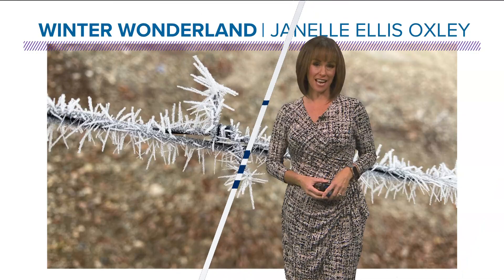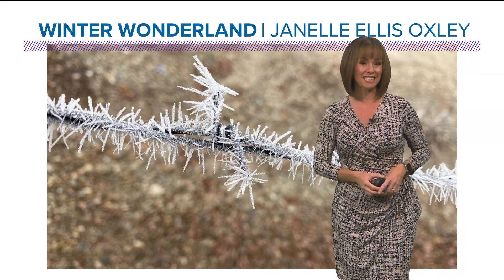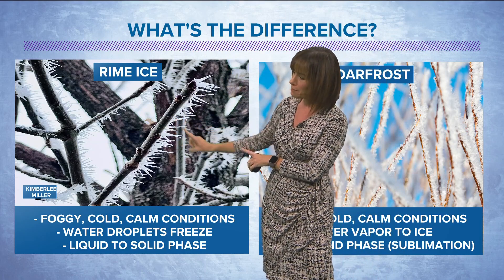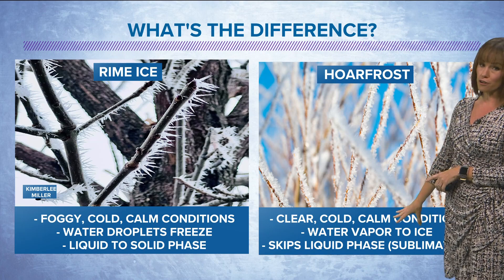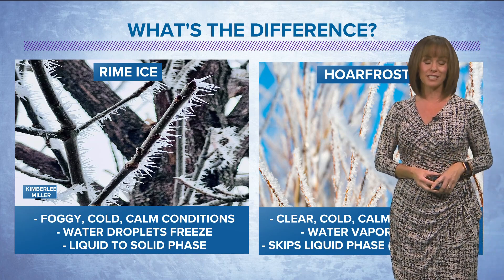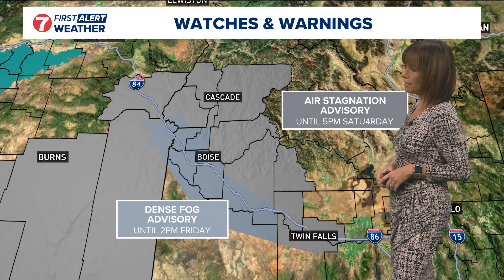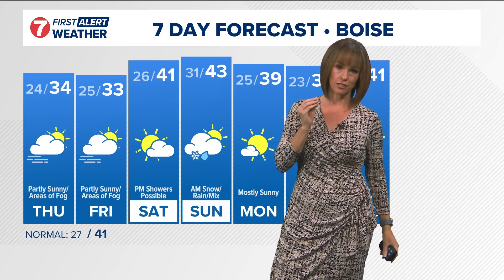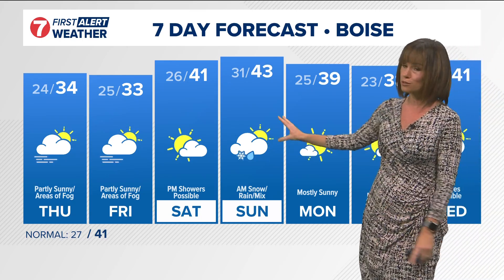What's the difference between rime ice and hoarfrost? Rachel Garceau explains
Meteorologist Rachel Garceau explains the difference between hoarfrost and rime ice after an intense cold fog covered the valley.